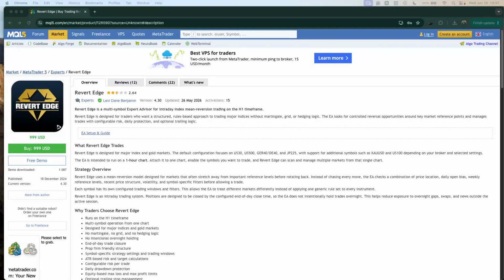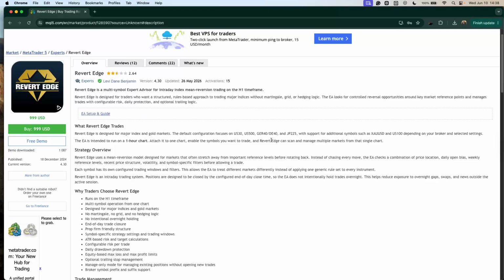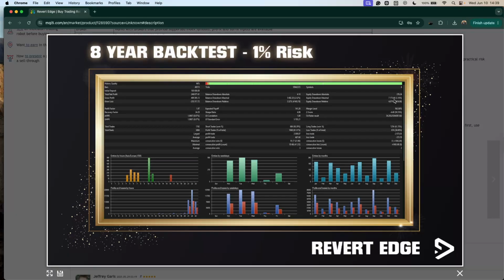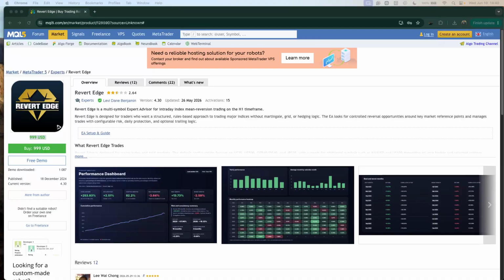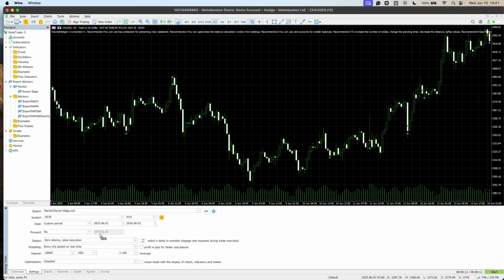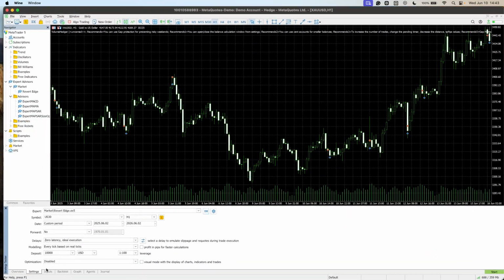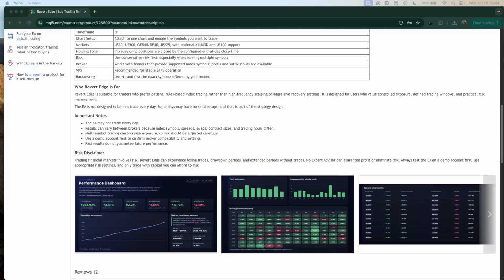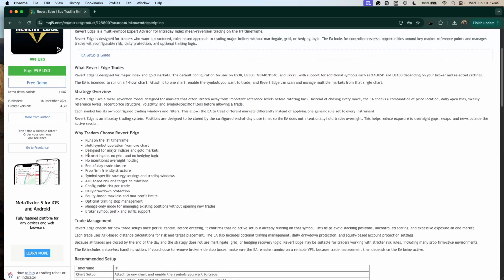Revert Edge EA MT5 Review – Index Mean Reversion Backtest & Risks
In this Revert Edge EA MT5 review, I tested this H1 mean-reversion EA for major indices that uses reference levels and filters for controlled reversals with no martingale or grid. Developer backtests show strong long-term results with low drawdown, but my testing revealed real-world challenges including broker compatibility issues and technical loading problems.

These results can differ depending on market conditions and position size (lot/risk) that the trader is using.